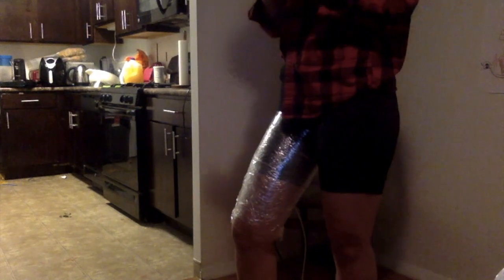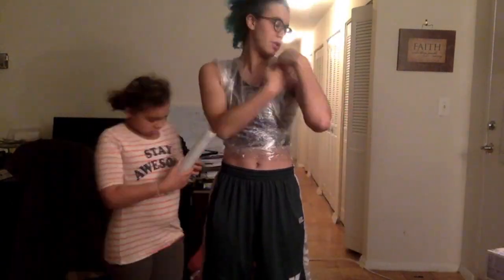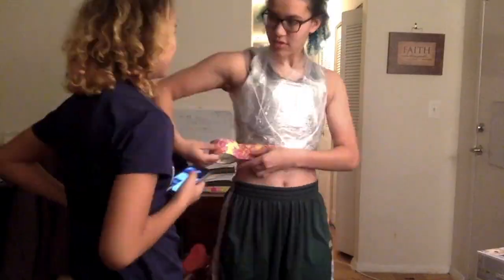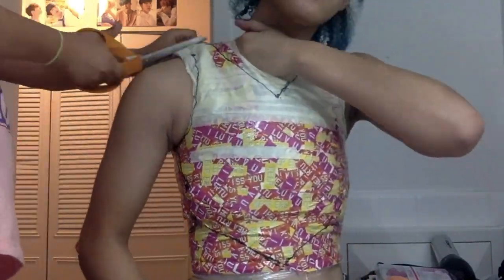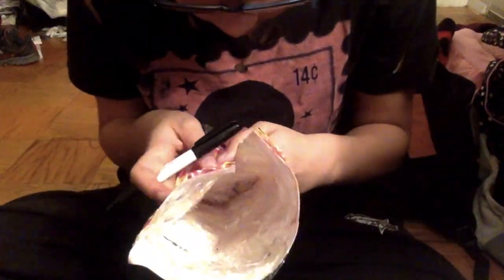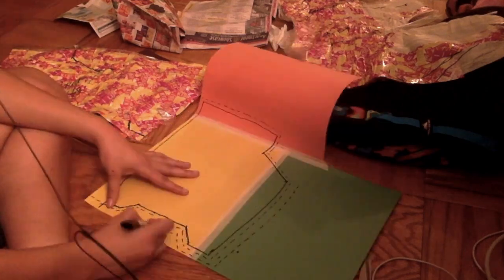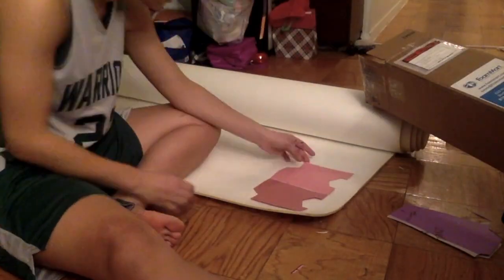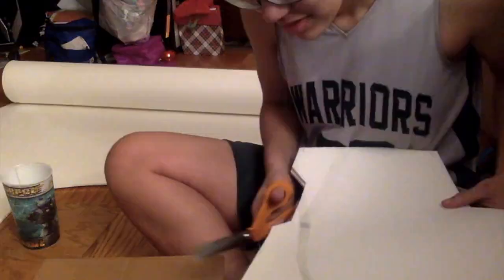|Work Log| How to make Voltron paladin armor! How I patterned out my Armor.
Hey everyone! Im back with a video that isn’t a vlog! I debuted my paladin armor at katsucon this year, and the process to get there was long but full of learning! I ended up not filming the rest of the making of my paladin armor, as the con crunch and the ending of the basketball season ended up being a lot. How ever! I did film what I have here and I hope its helpful! As a reminder I’m always open to questions so if you have any comment them down below!

Foam link!

All music was used under a creative license!